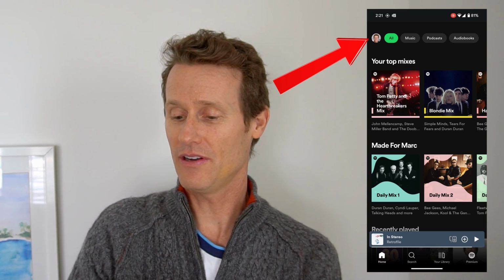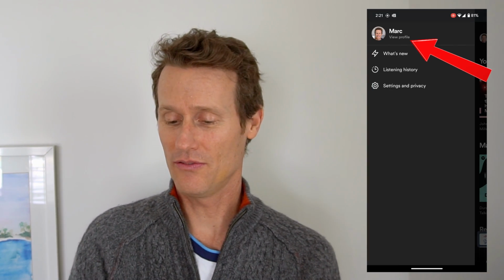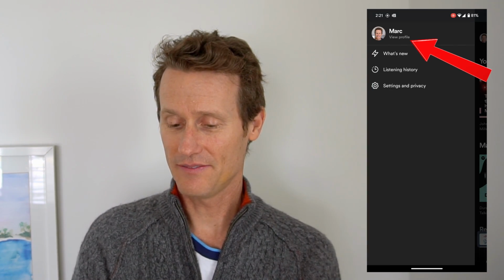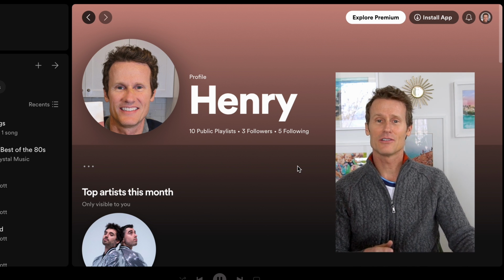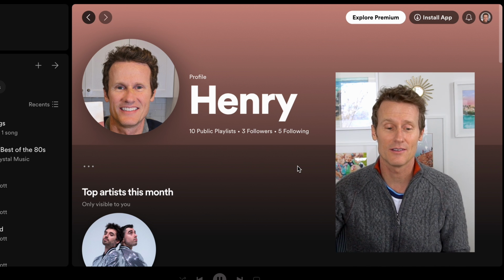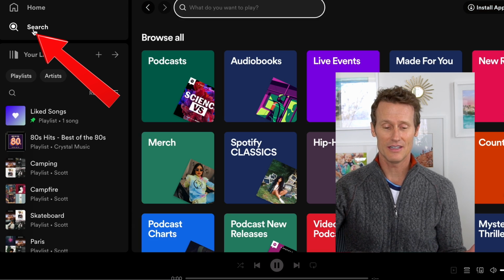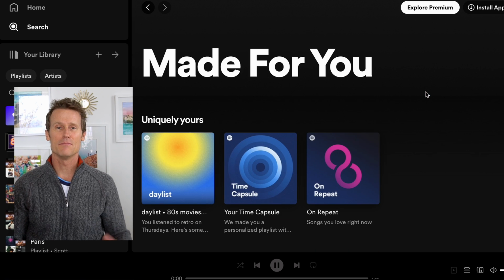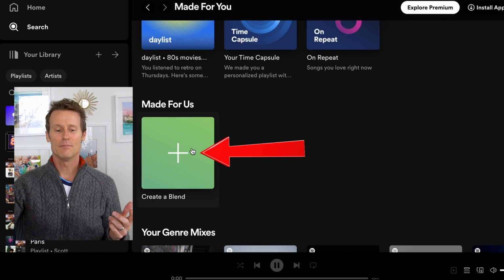How to Change Your Spotify Display Name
🎵 How to Change Your Spotify Display Name: Android & Desktop Tutorial 🎵

In this video, we'll guide you through the steps to change your Spotify display name on both Android and desktop platforms. Whether you're looking to switch up your username or just want a fresh identity, I've got you covered! Stick around until the end for a bonus tip on creating Spotify blends with your friends. Let's dive in!

📚 Chapter Breakdown:
0:00 - Introduction
0:08 - Changing Your Spotify Display Name (Mobile)
0:55 - Changing Your Spotify Display Name (Desktop)
1:44 - Bonus Tip: Create Spotify Blends with Friends

📱 Changing Your Spotify Display Name (Mobile):
1️⃣ Tap on your profile at the top.
2️⃣ Click on "View profile."
3️⃣ Tap on "Edit" below your photo.
4️⃣ Enter your desired name in the "Name" field.
5️⃣ Click "Save" to update your display name.

💻 Changing Your Spotify Display Name (Desktop):
1️⃣ Navigate to your profile picture at the top right.
2️⃣ Scroll down and click on "Profile."
3️⃣ Click on the three dots below your picture and select "Edit profile."
4️⃣ Enter your new name in the name field.
5️⃣ Click "Save" to apply the changes.

🎁 Bonus Tip: Create Spotify Blends with Friends!
Discover the fun of merging your musical tastes with a friend's by creating blends on Spotify.
1️⃣ Go to "Search" and select "Made for you."
2️⃣ Scroll down and click "Create a blend," and invite a friend to join you in creating a unique musical fusion!